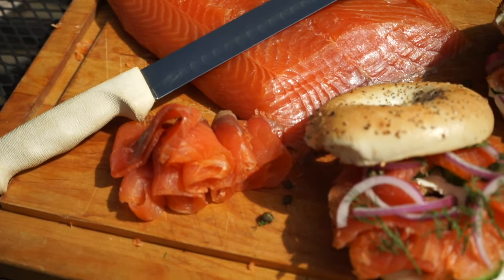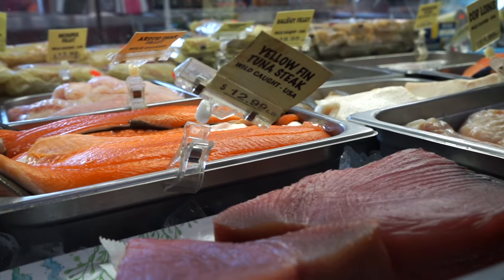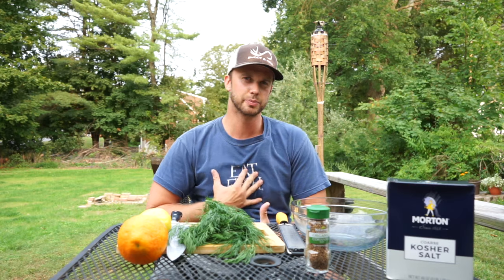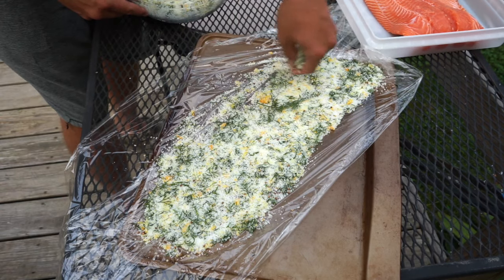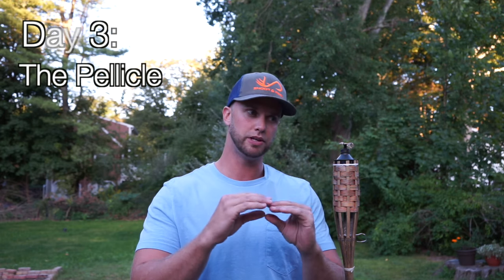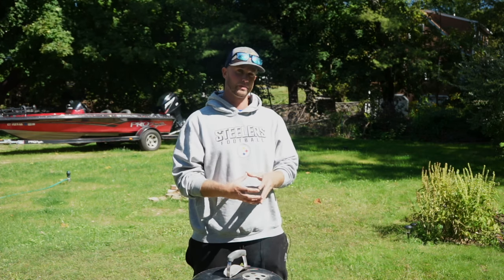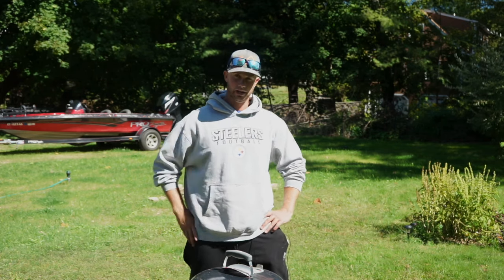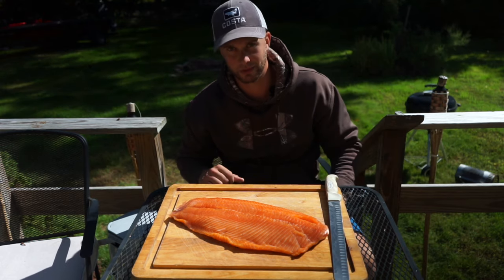How to make COLD SMOKED SALMON (EASY!)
Cold smoked salmon is simple and very rewarding to make. Here's the easiest way I know how to make cold smoked salmon at home.